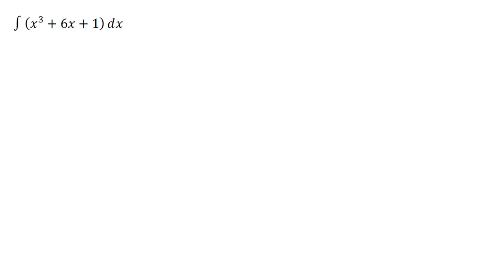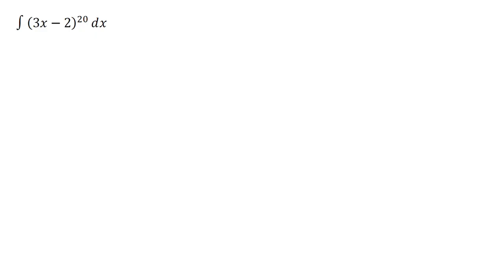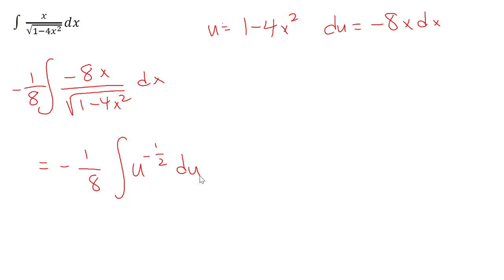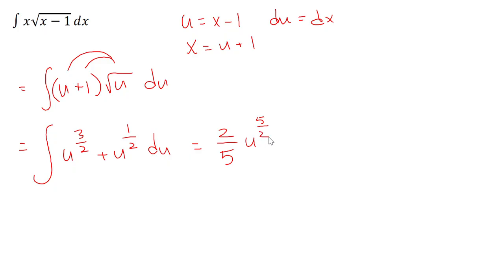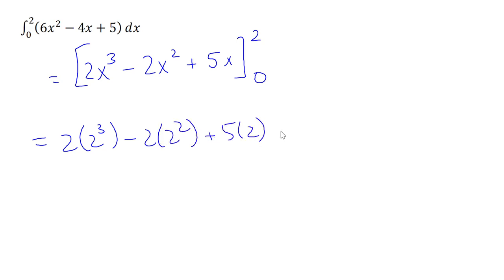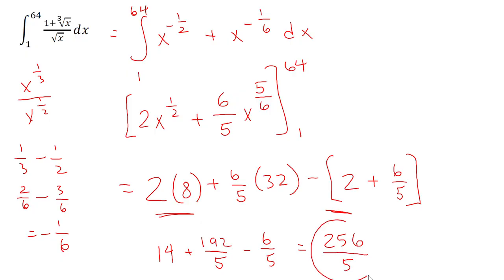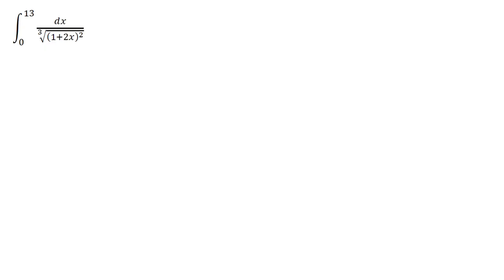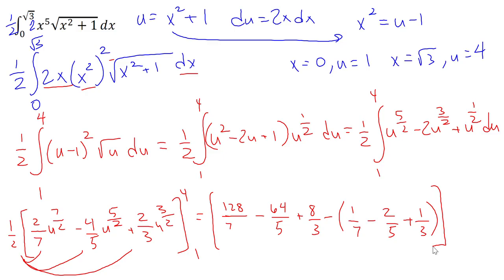Integral Practice Homework Walkthrough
Basic Integral Rules and U-Substitution Integrals, indefinite and definite integrals.